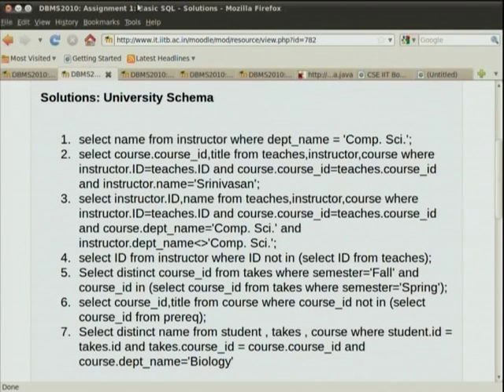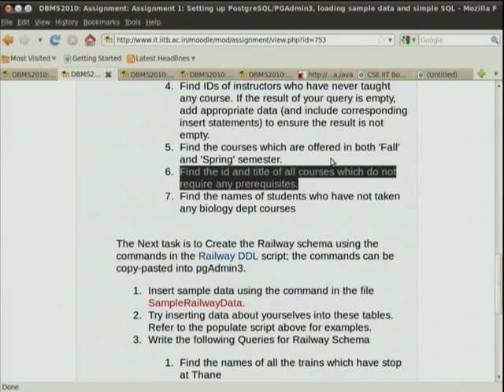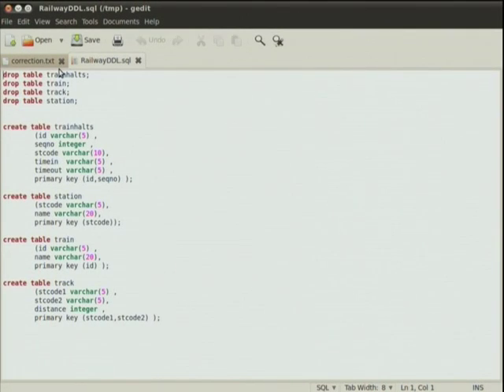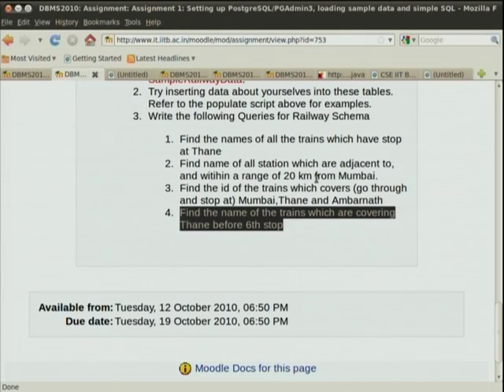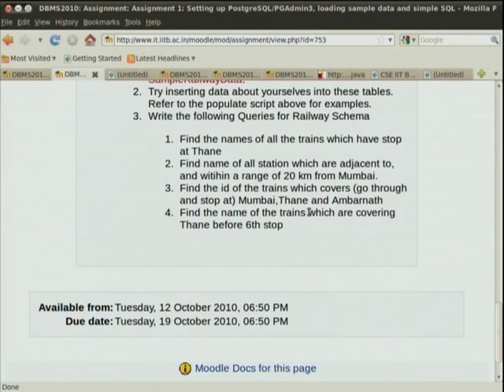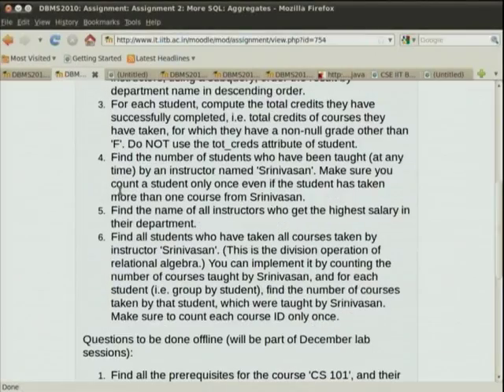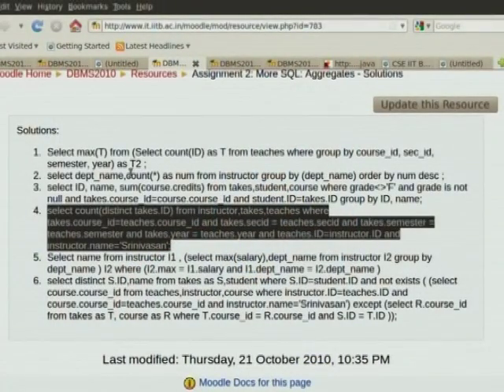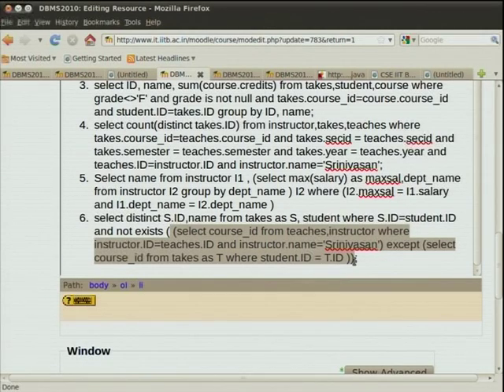DBMS LS4 Quiz on SQL Queries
This is 4th Lab session of Database Management Systems workshop arranged for coordinators. It was delivered by Prof. S. Sudarshan from IIT Bombay.

In this session he solved some assignment problems on SQL queries and also asked participants to give their views on how to solve them.